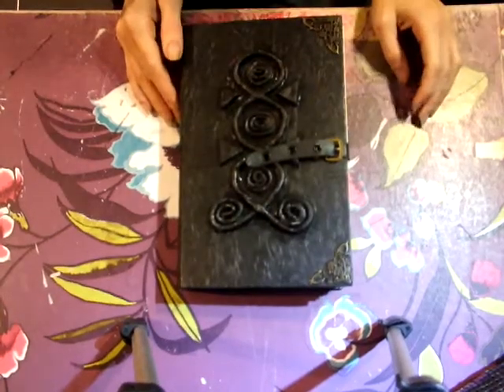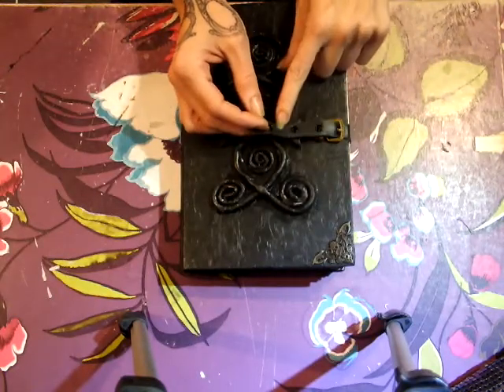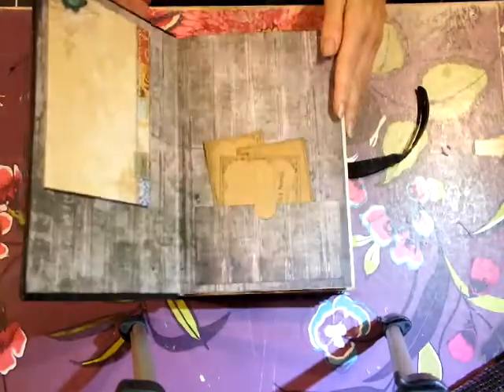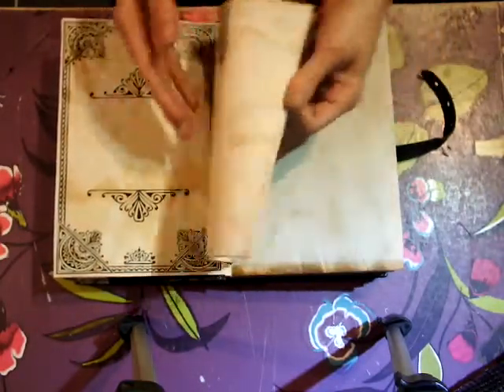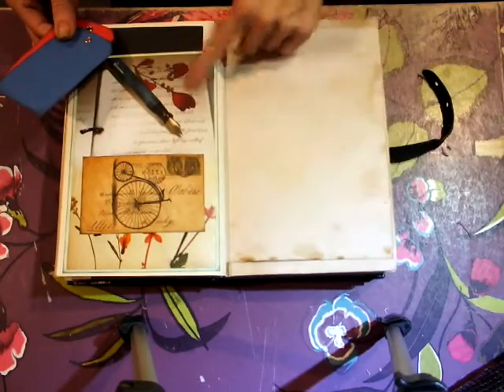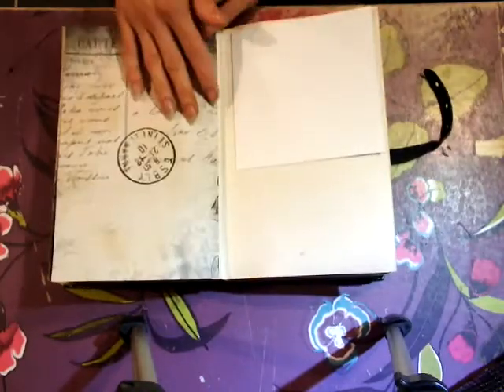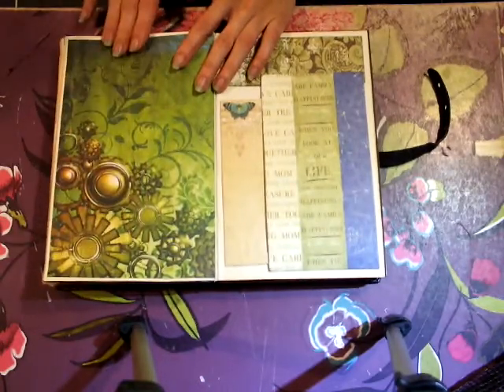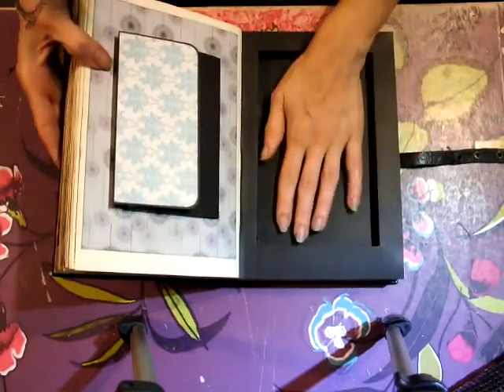Altered book with secret compartment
I made this book as a birthday present for my hubby. He absolutely loved it, and I am very pleased how it turned out :)
If you have any questions, don't be afraid to ask, and I'll be more than happy to answer.
Lena